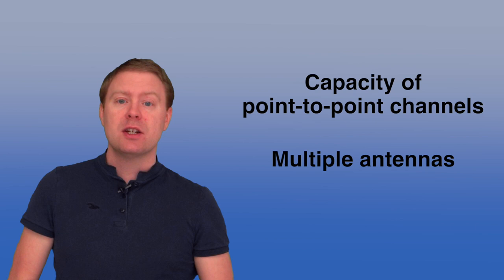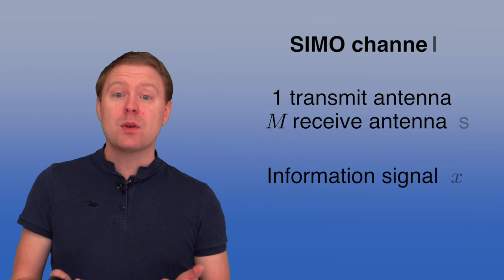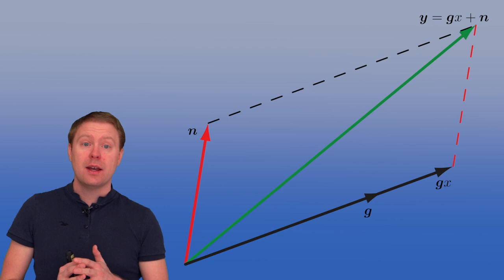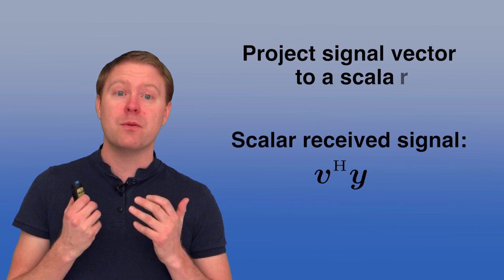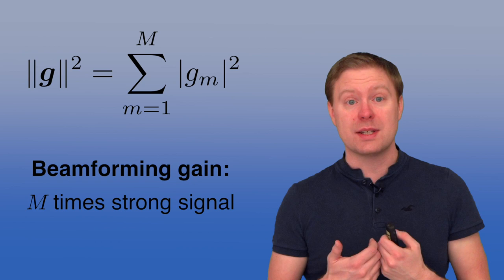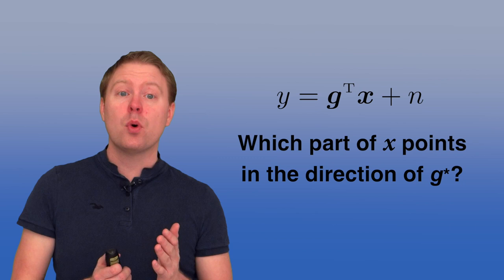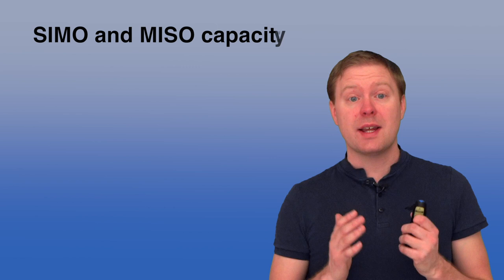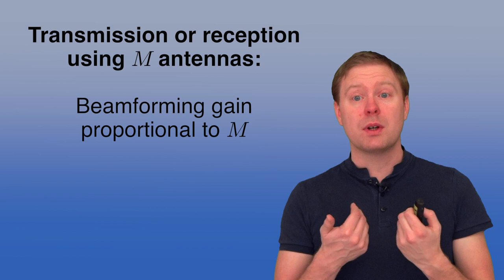Capacity of Point-to-point SIMO and MISO Channels [Video 5]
In this video, Associate professor Emil Björnson explains how to obtain the channel capacity of two types of multiple antenna communication systems: SIMO and MISO channels. This video is a part of the series Introduction to Multiple Antenna Communications